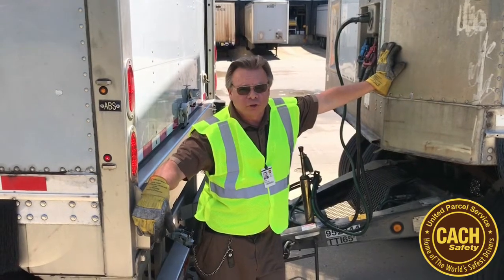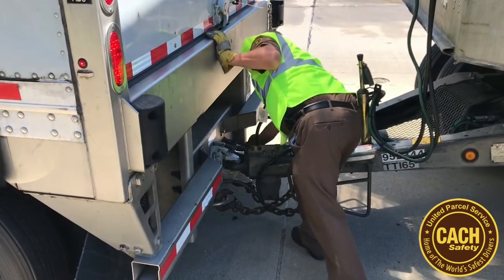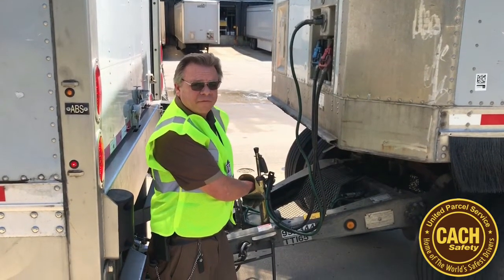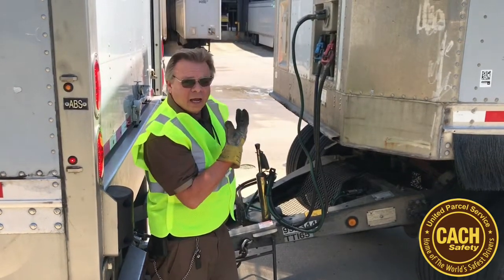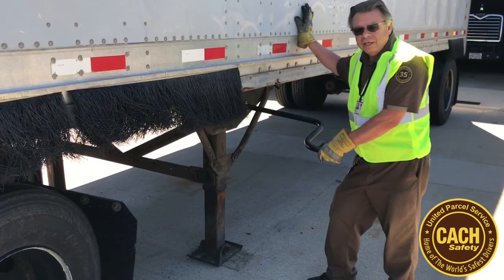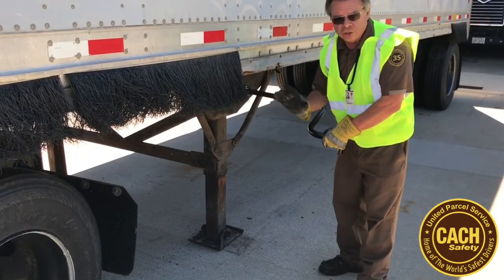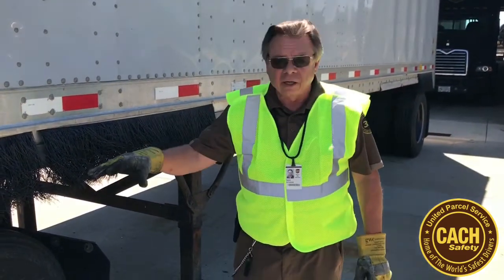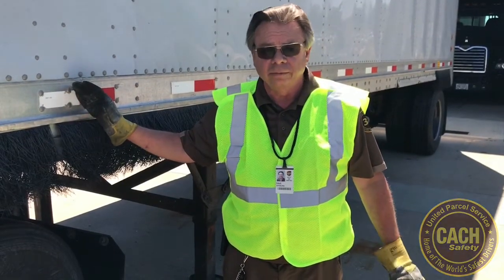9 Disconnet Dolly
Disconnecting dolly lines in preperation to drop out dolly.